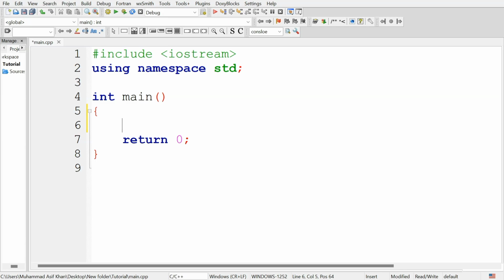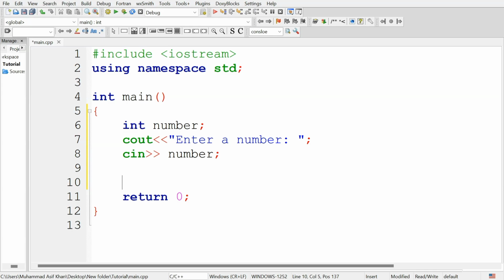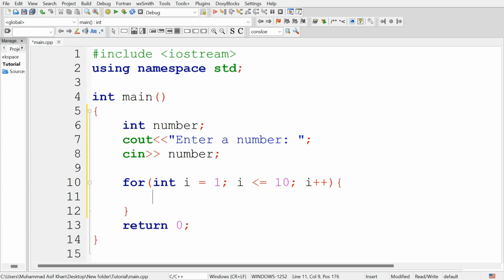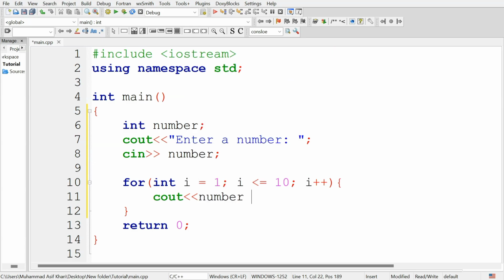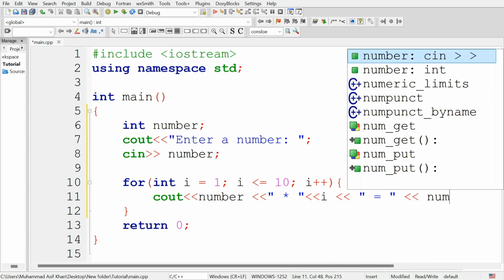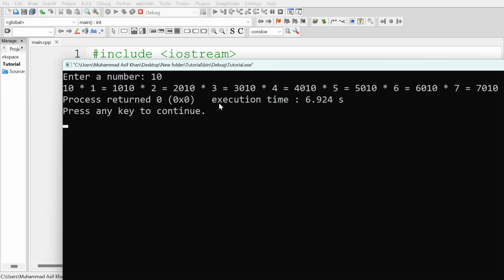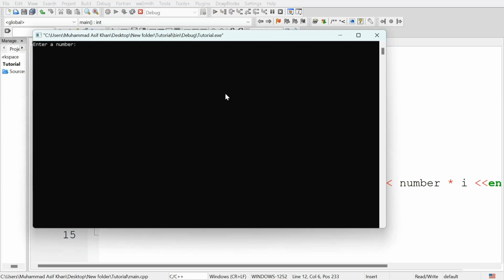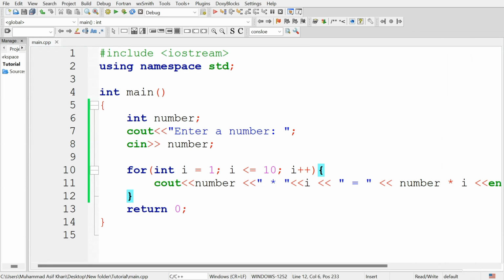C++ program to print table of a number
Welcome students in this video I will write a c++ program that will display the table of a number entered by the user, this program will be helpful for you to understand the working of for loop in c++ programming.
c++ exercises
c++ exercises for beginners
learn for loop in c++ programming
c++ program to find the sum of numbers enter by the user
find sum of numbers in c++ programming
c++ coding
learn coding in c++
learn coding
Loop in c++ programming
C++ loop tutorial
switch statement in c++ programming
Switch case in c++ programming
C++ switch tutorial
If else in c++ programming
if else statement in c++ programming
conditional structure in c++ programming
if else basic in c++ programming
operators in c++
c++ operators
arithmetic operators in c++ programming
relational operators in c++ programming
logical operators in c++ programming
increment/decrement operators in c++ programming
Getting user input in c++ programming
How to get us3r input in c++ programming
get the value for variables in c++ programming
cin statement in c++ programming
data types in c++ programming
data types and variables in c++ programming
variables in c++ programming
variable declaration in c++ programming
structure of a c++ program
basic structure c++ program
cpp programming
c++ programming full course
c++ tutorials
learn c++ programming
C++ Programming
C++ Full Course
Learn C++
C++ Programming Tutorial
C++ Basics
C++ Step by Step
Mastering C++
C++ Made Easy
Step-by-Step C++ Guide
Easy C++ Programming
First Program in C++
Simple C++ Projects
Beginner’s Guide to C++
Starting with C++
Learn C++ Programming
Interactive C++ Tutorials
Fun with C++
Code Along C++ Tutorials
Practical C++ Learning
C++ Coding Exercises
C++ Explained Simply
Easy Coding in C++
C++ for Everyone
Fun Programming with C++
C++ Full Tutorial
C++ Programming Series
C++ Explained
Best C++ Tutorials
Comprehensive C++ Guide
C++ Crash Course
Quick C++ Learning
Full C++ Tutorial for Beginners
Reference Variables in C++
Operators in C++
Conditionals in C++